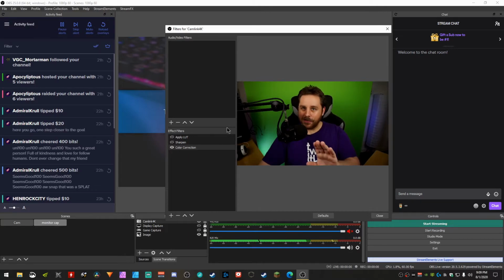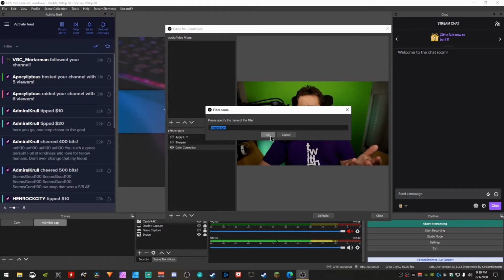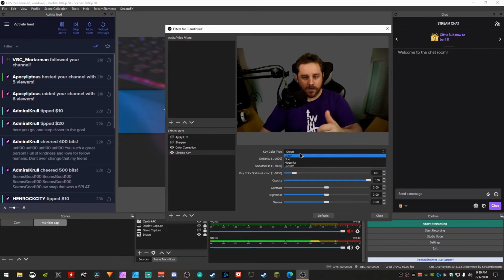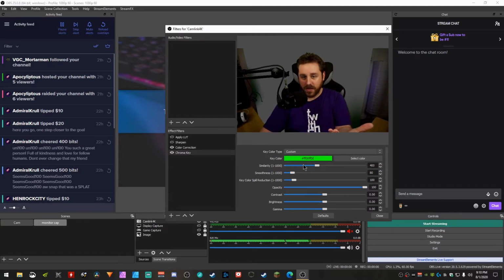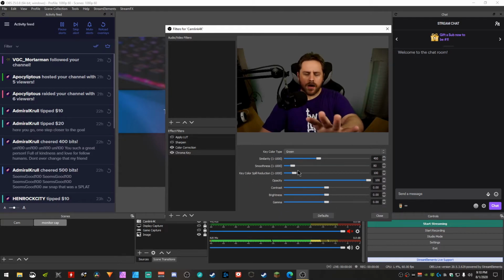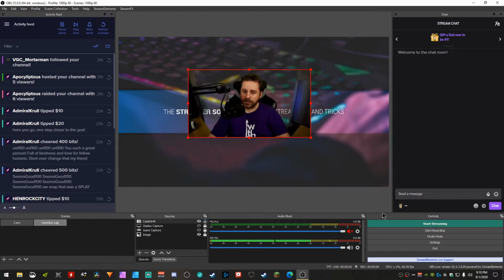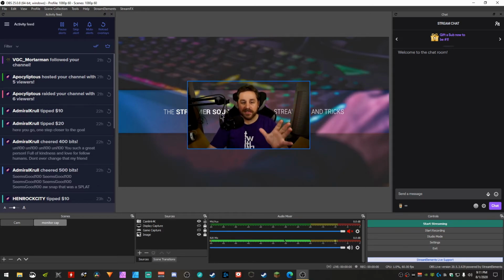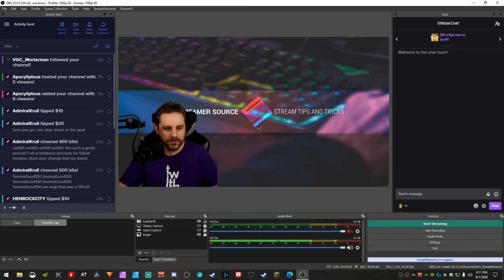How to Use a Green Screen in OBS Studio | 2020 Edition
Greetings, everyone! Hope you all have been well. Today we're taking a look at how to implement a very simple chroma key effect in OBS Studio, and, by extension, StreamLabs OBS.

Hope this might help some of you out!

Sony A6000
Yonguno EF Mount 50mm
Rode Mic Micro
LimoStudio LED Panel
Triple Cold Shoe Mount

Phanteks P400 Case
Ryzen 2700x
Gigabyte Aorus AX370 K7
Corsair LED Memory
EVGA GTX 1080ti FTW3
Blue Yeti
Logitech G610
Logitech G502
CamLink 4K